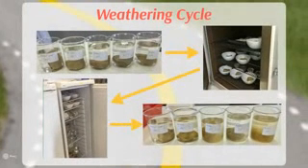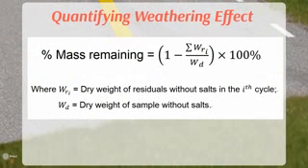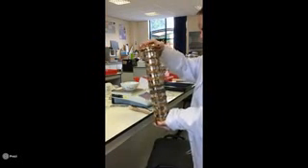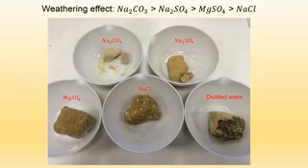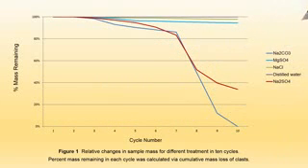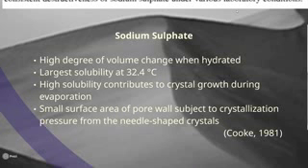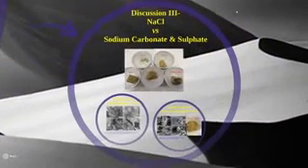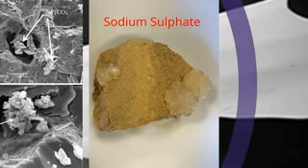Desert Geomorphology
Desert Geomorphology -Geology